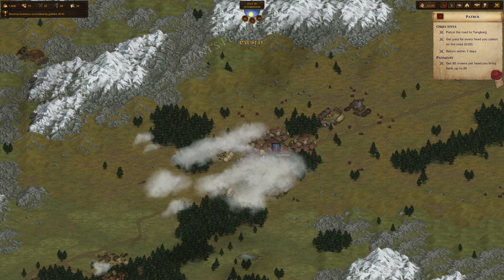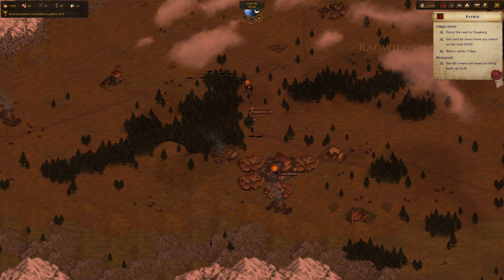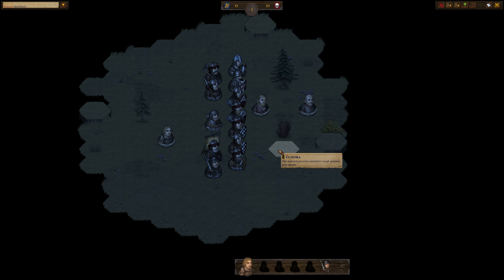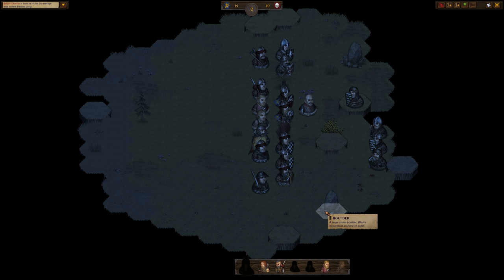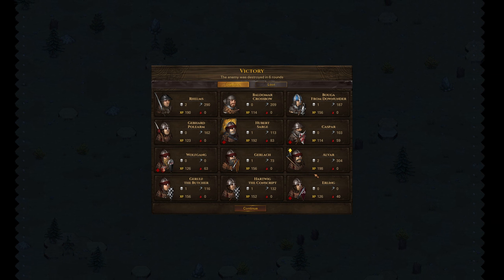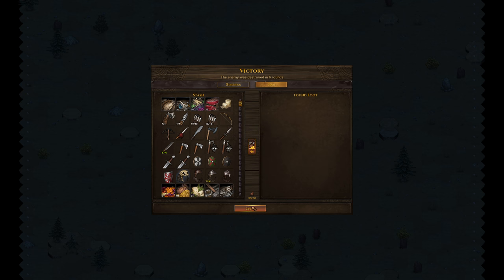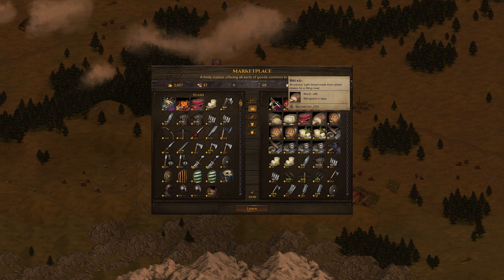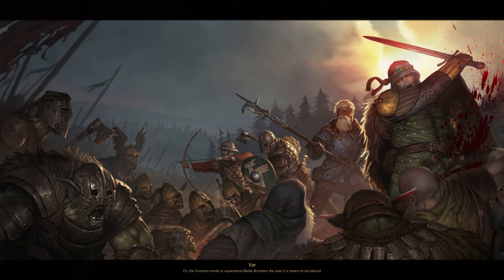Battle Brothers Direhog Campaign 37